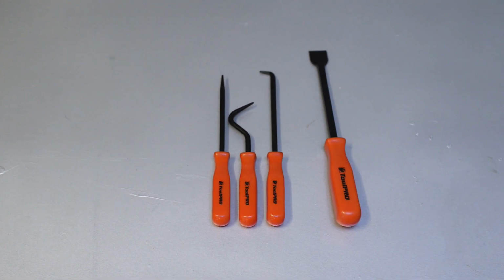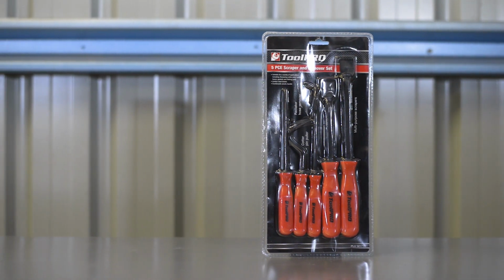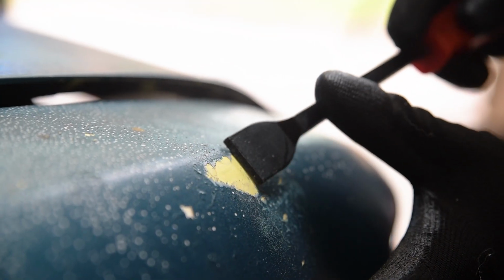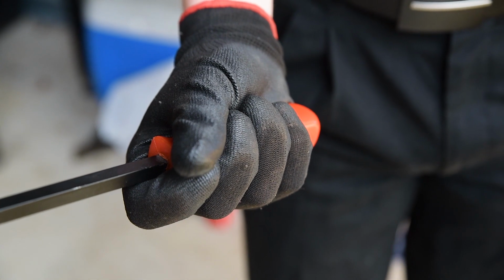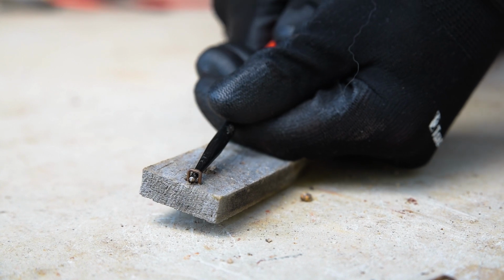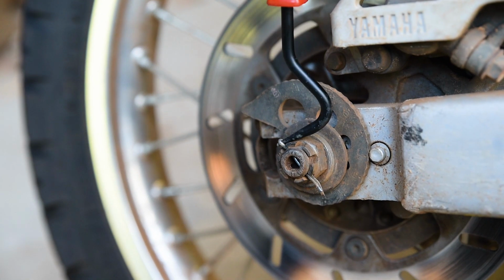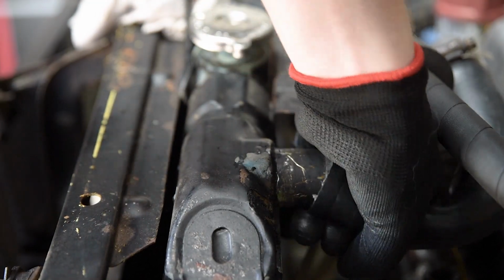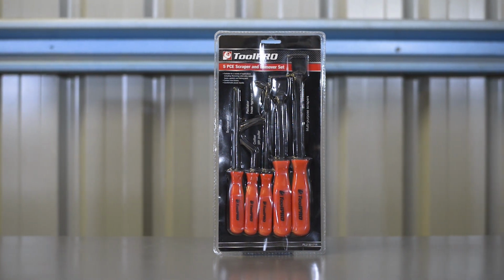ToolPRO 5 Piece Scraper Remover Set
Scrapers, picks and awls are simple tools that every toolbox should have on board. Here’s just a small number of tasks you could accomplish with a ToolPRO 5 piece scraper and remover set.

For scraping rust, loose paint, old gaskets and much more; there’s a long and a short scraper – one with a wider blade than the other. Just slide them along to clear up the surface. The sturdy construction allows them to remove the most stubborn material - while the solid plastic handle protects your hands.

The 200mm scratch awl is handy for a variety of jobs. Scratching a mark into a surface for cutting, poking holes in soft materials, or picking staples from wood - are just a few things you can do with this tool.

The cotter pin puller features a hook with a taper to pull all sizes of split pins. The radiator hose remover is uniquely shaped; designed to slip underneath stuck radiator hoses – breaking them free of their fittings.

Of course, none of these tools are limited to a set purpose – so add them to your tool collection and see just how many uses you can find.